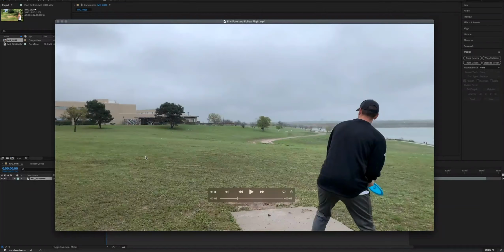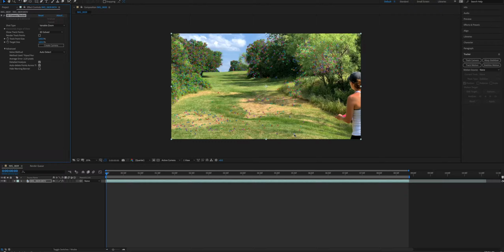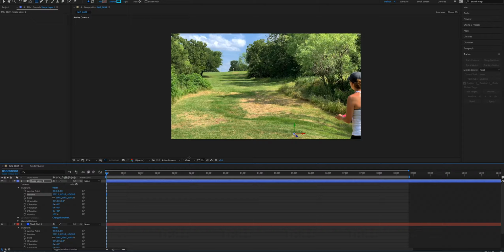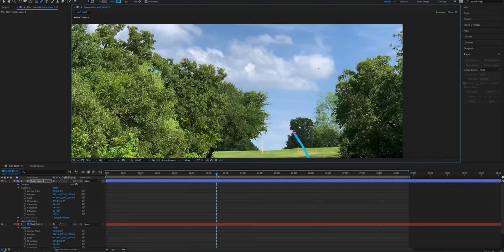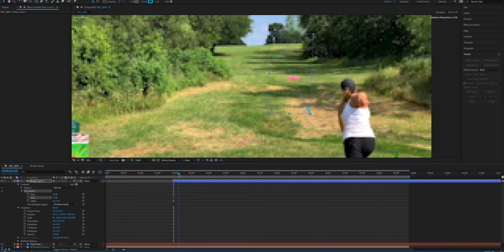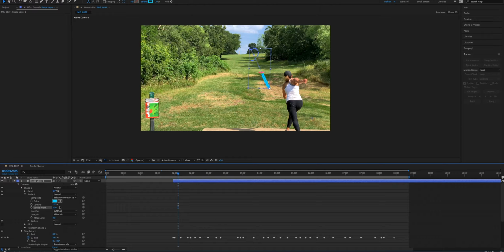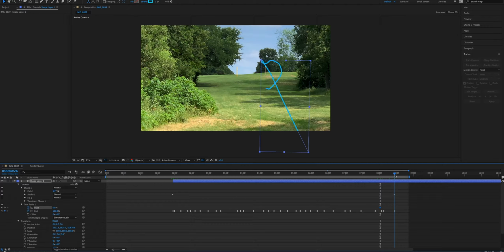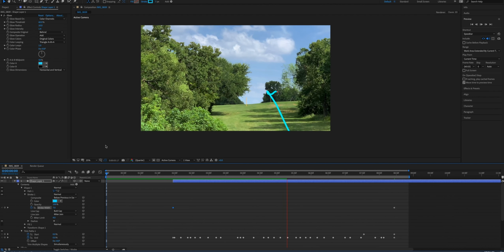Disc Golf Follow Flight | Object Flight Tracker Tutorial in Adobe After Effects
After Effects tutorial for tracking objects.  Disc Golfers refer to this as a 'Follow Flight' or 'Flight Tracker,' but it can be used in other sports as well. Used by Jomez Pro and Central Coast Disc Golf, the Follow Flight/Flight Tracker is a cool feature to add some flare to your videos!